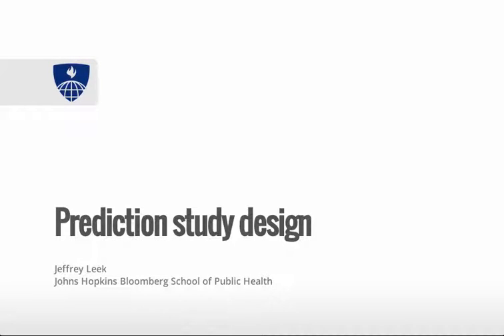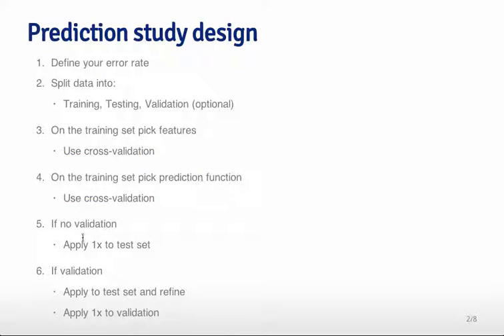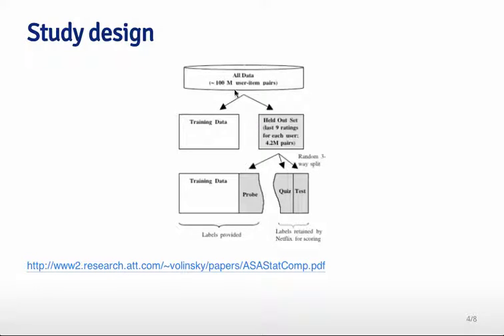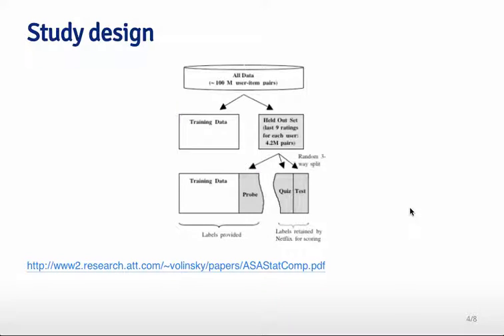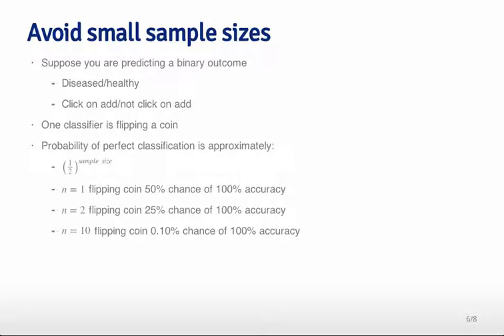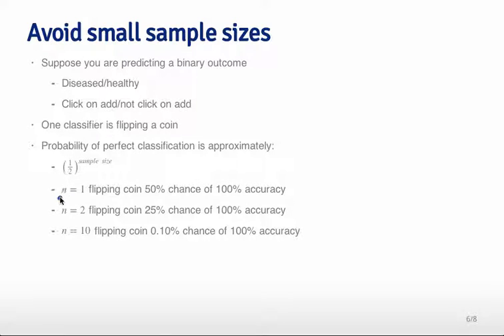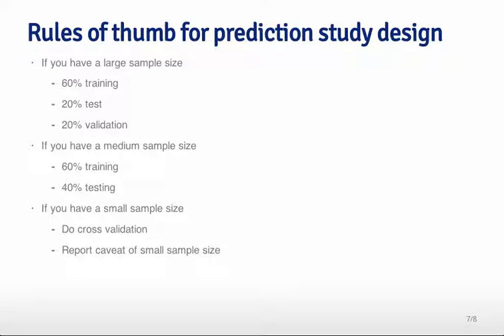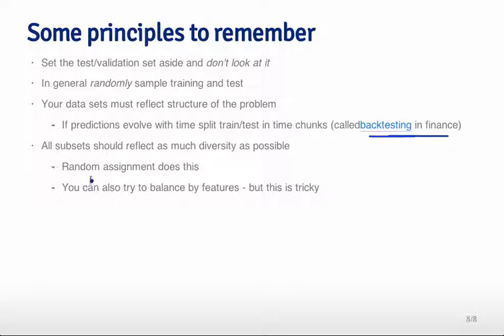Practical Machine Learning - Prediction Study Design